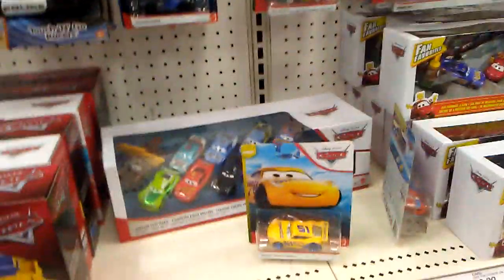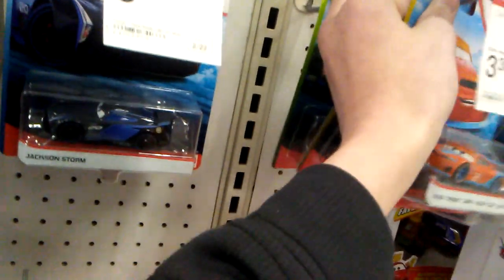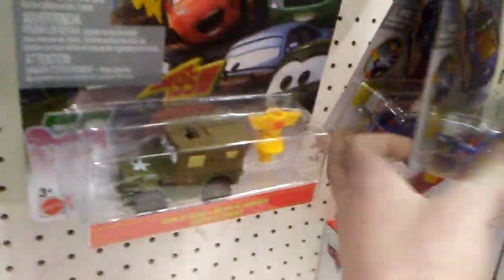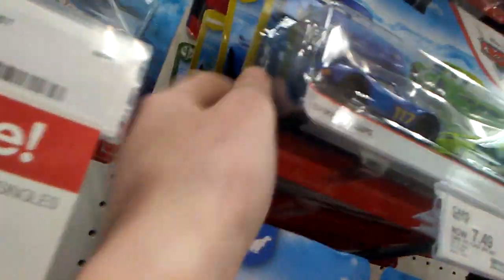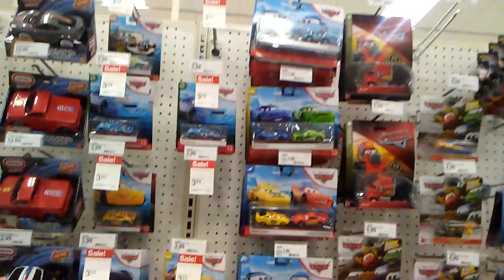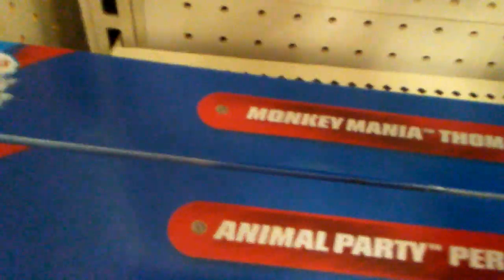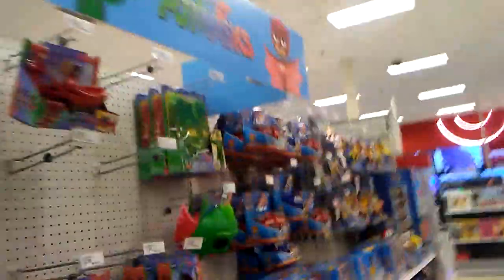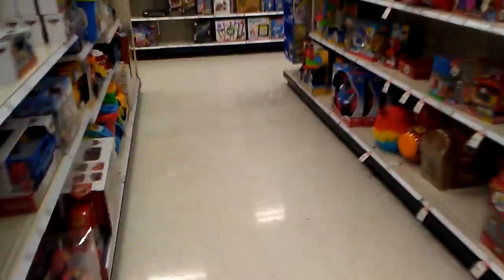Cars Hunt #37 - Nothing of value